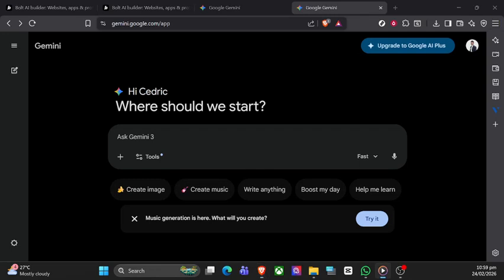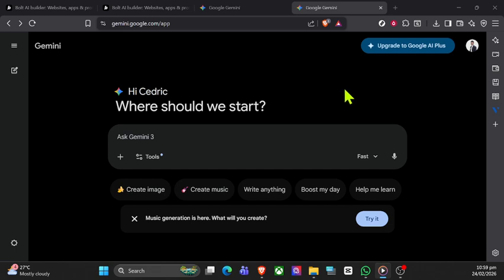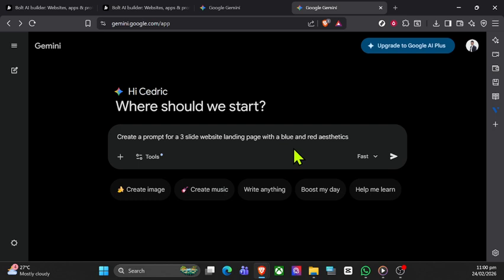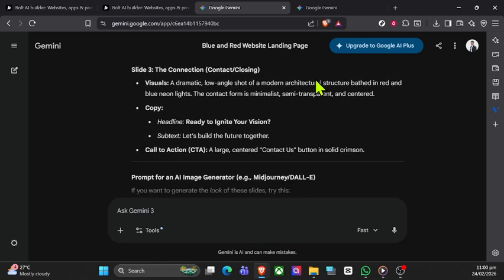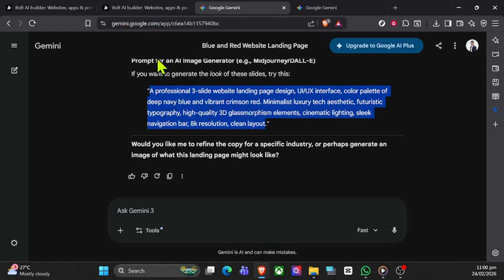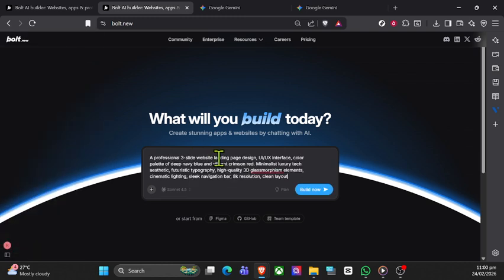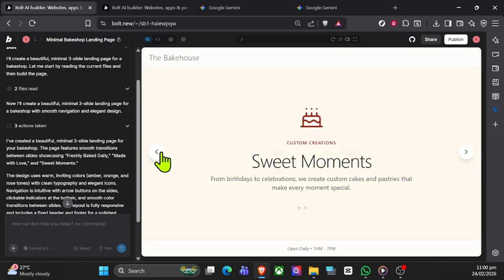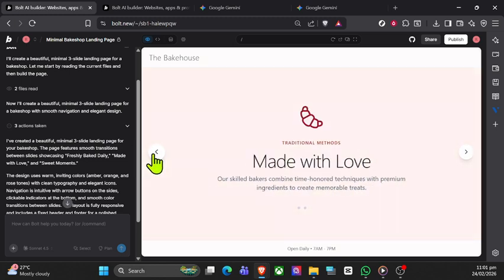How to Build Beautiful Slide Decks 10X FASTER with Bolt.new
In today's video we cover: How to Build Beautiful Slide Decks 10X FASTER with Bolt.new